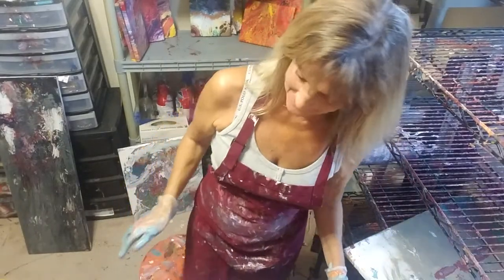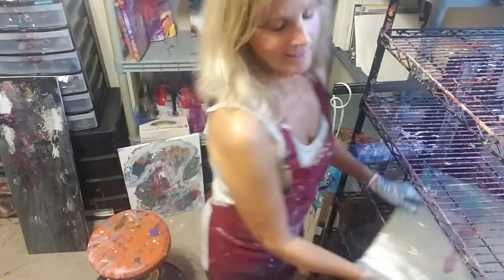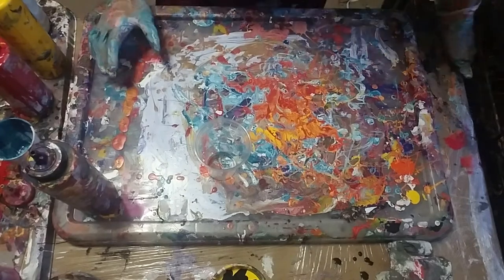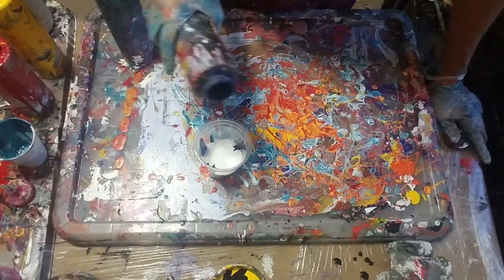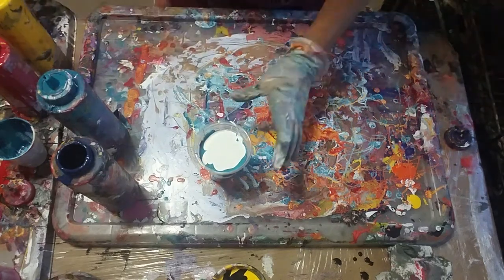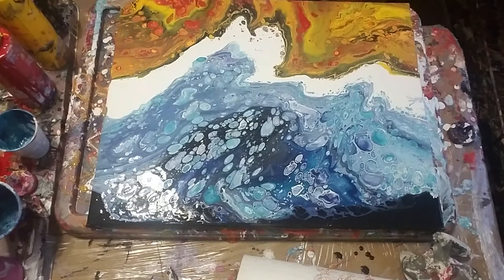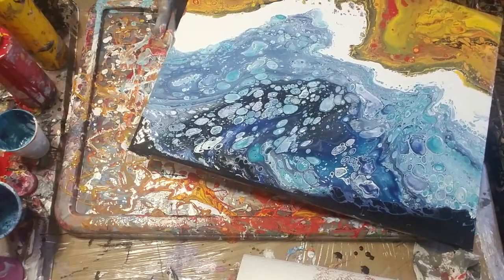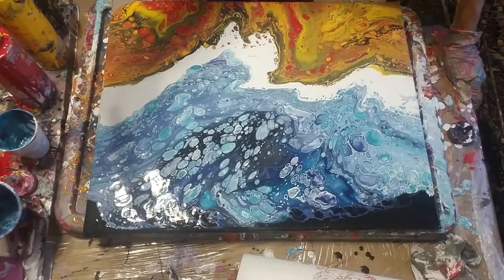TWO FLIP CUP POUR PAINTING LOADS OF LARGE CELLS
How I do a pour painting making cells from flipping over your cup "dirty pour" with your acrylic paints.

Just made a facebook page to share your pictures, videos and questions.